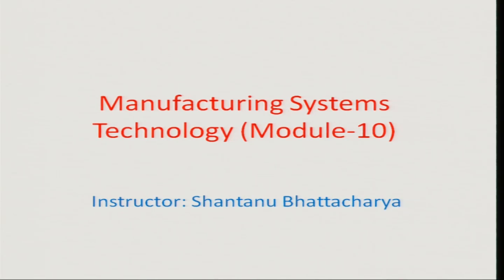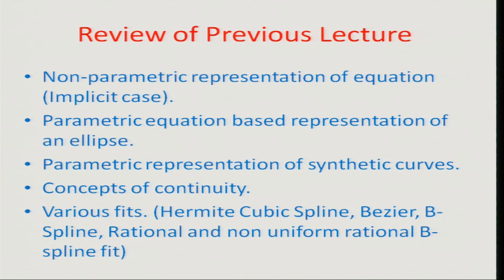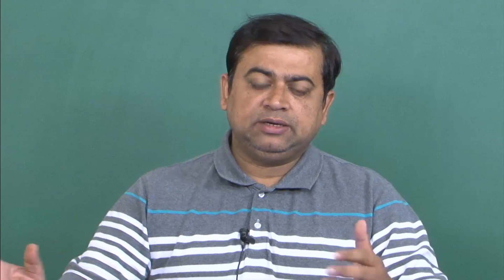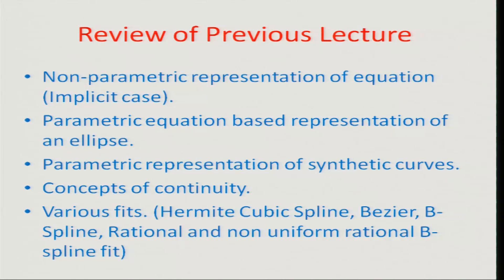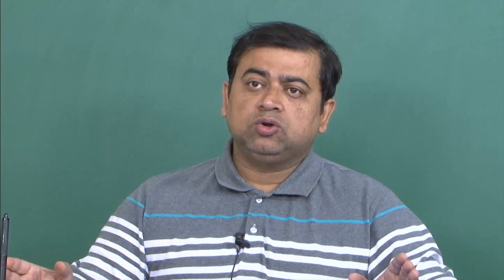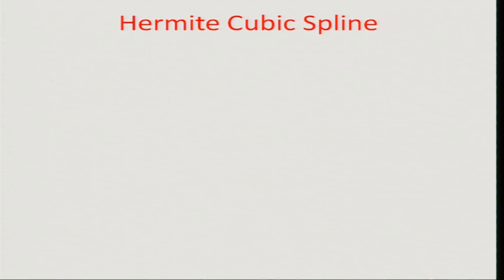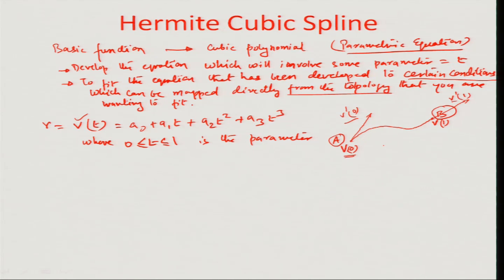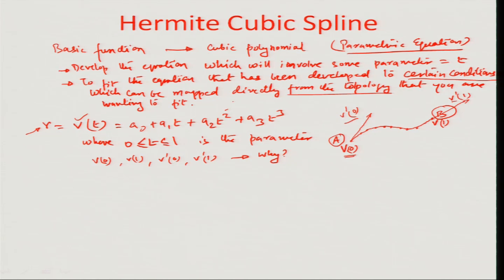Introduction of Hermite cubic spline fit